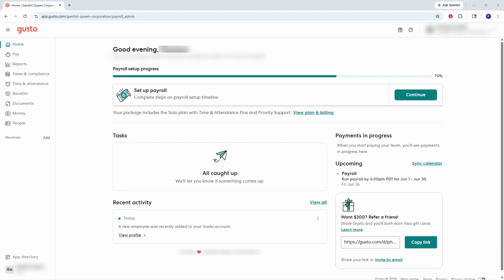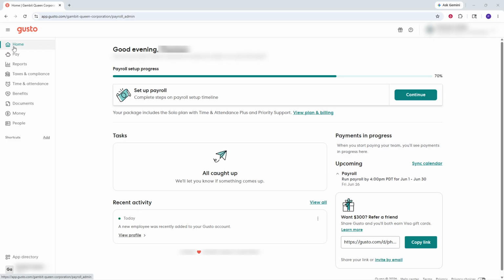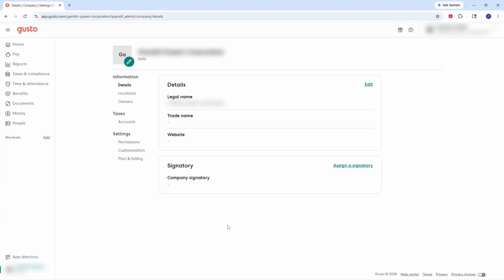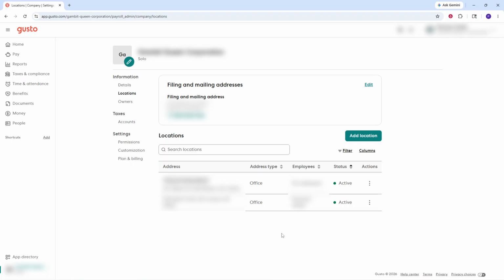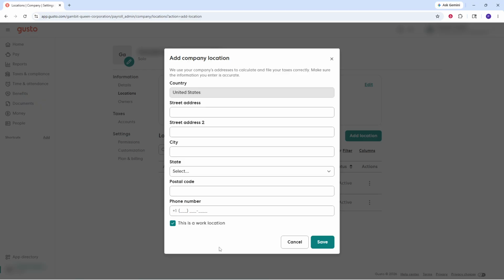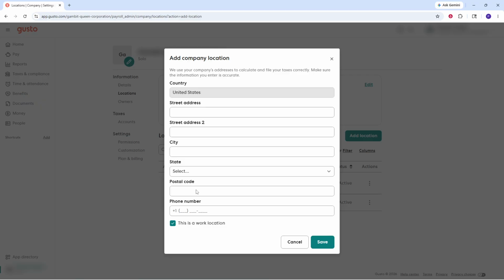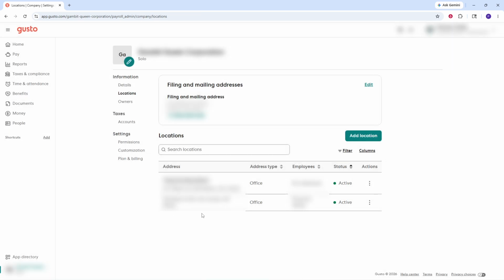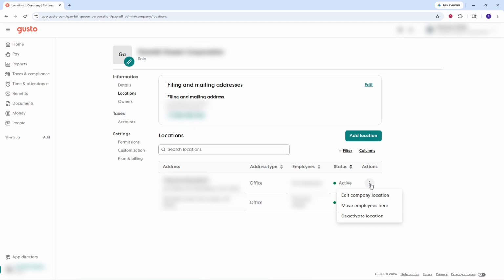How To Add Multiple Work Locations on Gusto [2026 Full Guide]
In today’s video, I’ll show you how to add multiple work locations on Gusto step by step. Whether your employees work across different offices, job sites, or states, this guide will help you manage work locations efficiently.

You'll learn how to create locations, assign employees, manage workplace settings, and keep payroll records organized within Gusto.